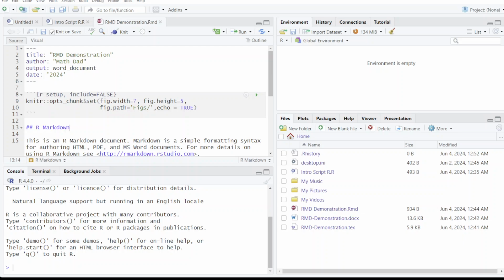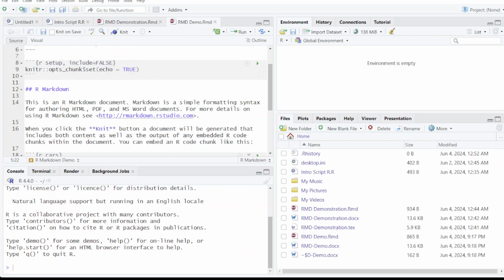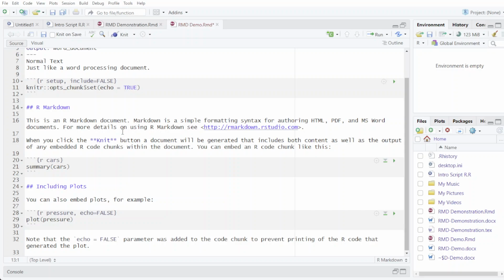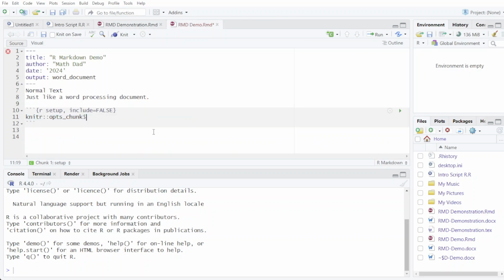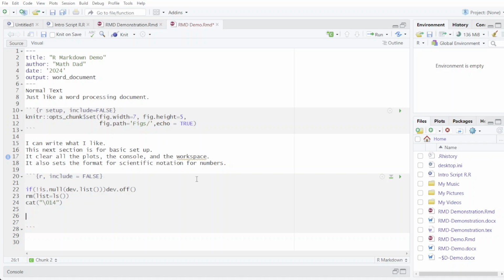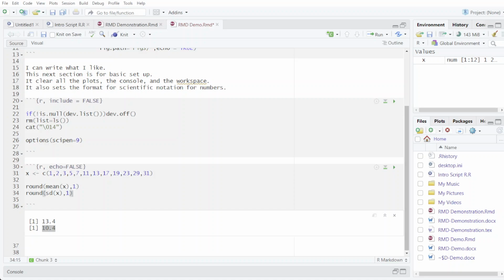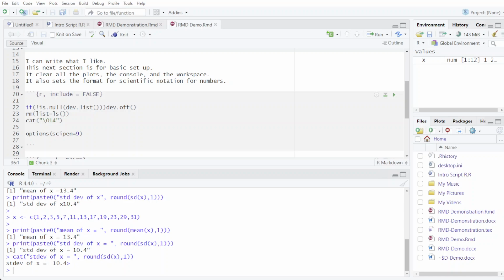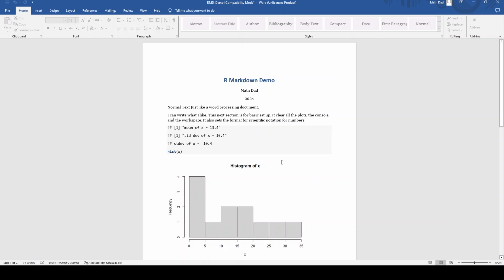Introduction to RMD files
In this video we introduce RMD files and begin to show how they work.